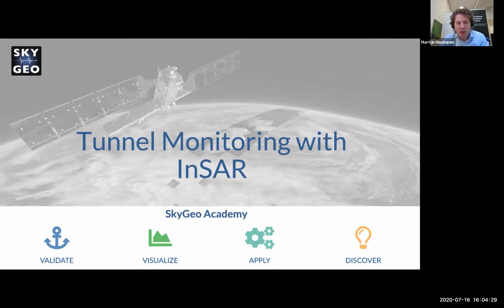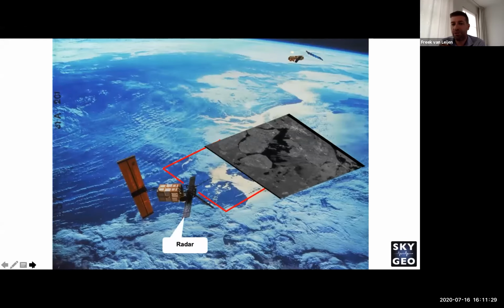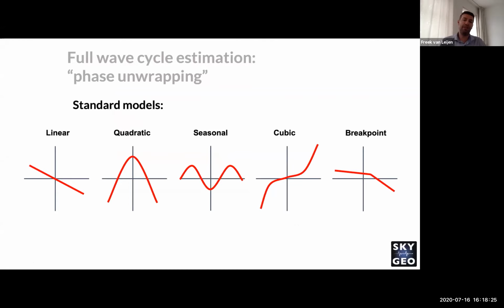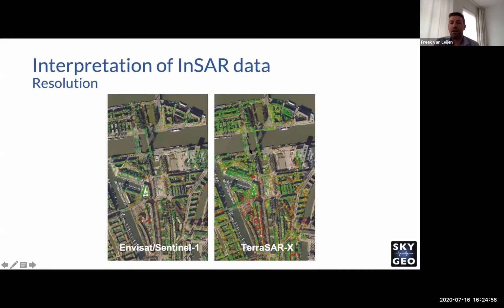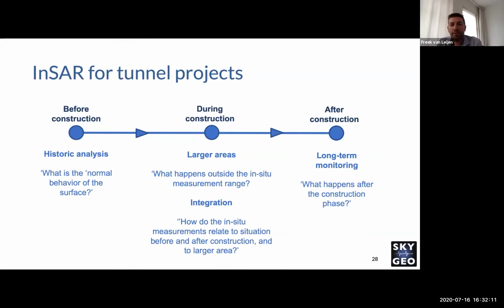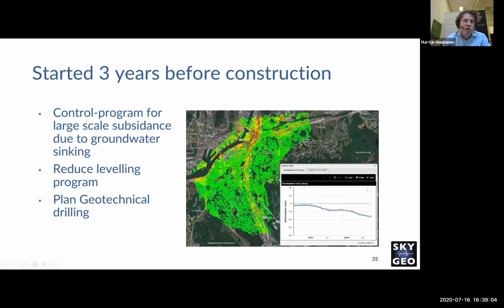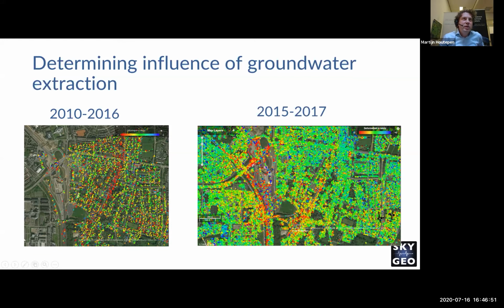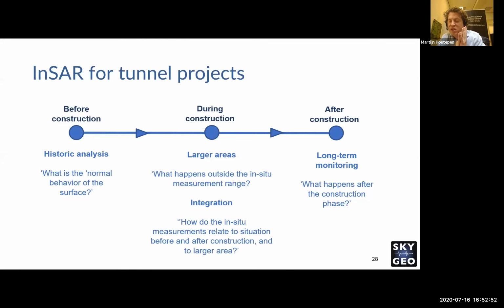SkyGeo webinar InSAR Tunnel Monitoring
This SkyGeo Academy webinar discusses the InSAR Risk Audit and focuses on smart maintenance in various stages of tunnel projects. 52 minutes of InSAR best practices, various insights and InSAR technical background information. This webinar is made for infrastructure professionals who need knowledge of the possibilities of InSAR usage in tunnel projects.